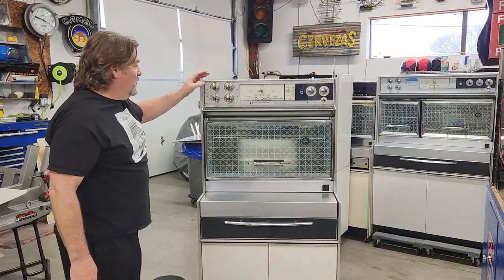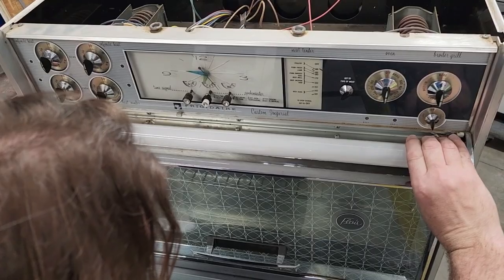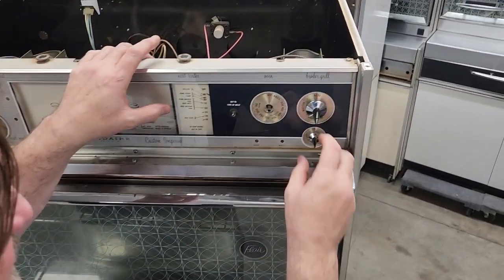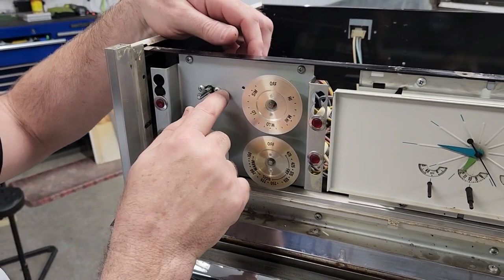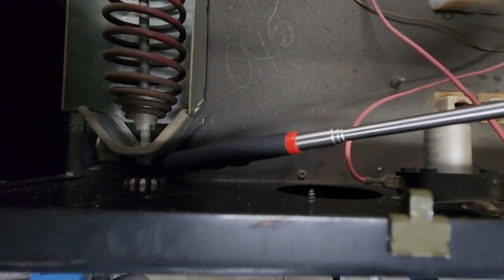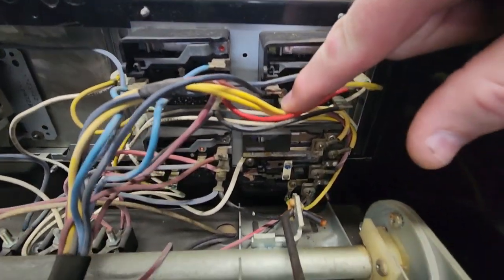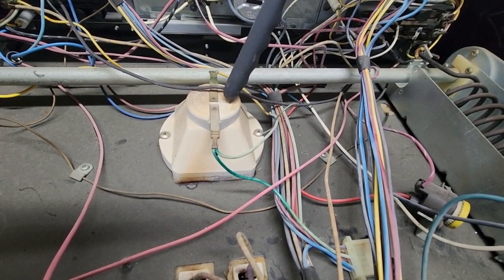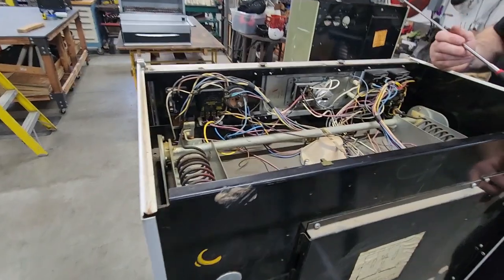General Frigidaire Flair Maintenance - Part 1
Always ensure that POWER to your range is OFF before disassembly!

In this video we will cover the following:
0:00 - Replacing the flourescent bulb over the oven
2:06 - Removing knobs and control glass
4:30 - Removing dials and replacing switches
6:28 - General layout of control components under top panel
7:06 - Oven thermostat - identification
8:03 - Burner switches - identification
9:13 - Upper power terminal block
9:53 - Broiler element terminals
10:10 - Speed Heat burner fuse
10:18 - Ceramic oven bulb holder
11:07 - Timer buzzer
11:19 - Flourescent bulb start capacitor
12:21 - Vent hood power connector

Thanks!